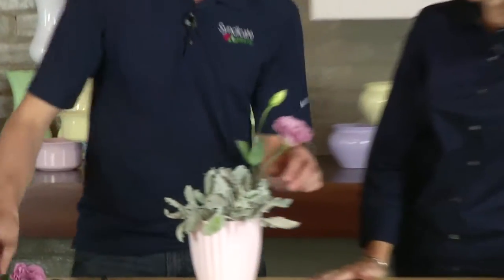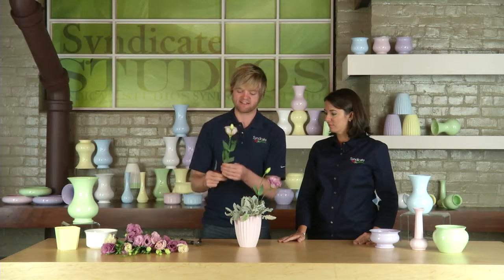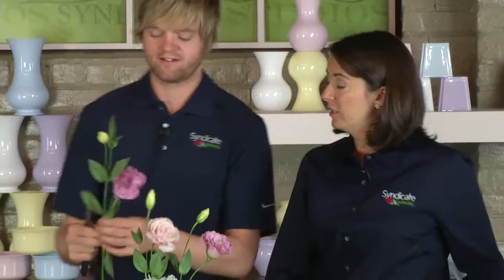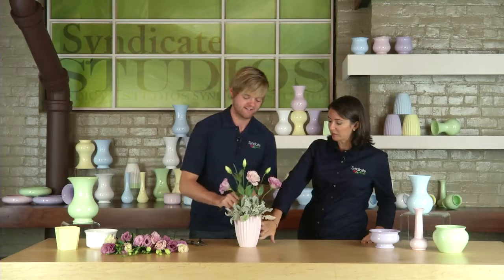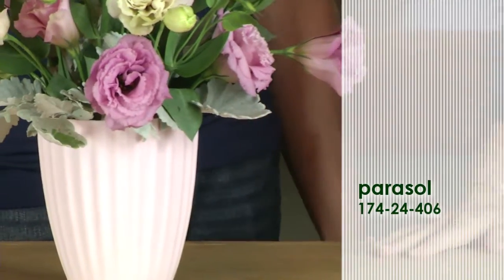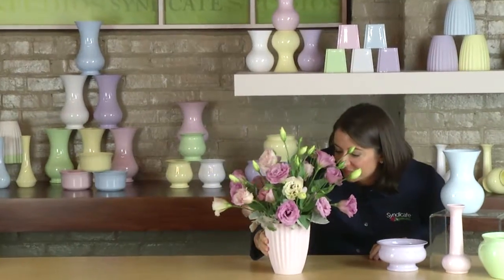Syndicate Studios - The Sea Side Product Launch